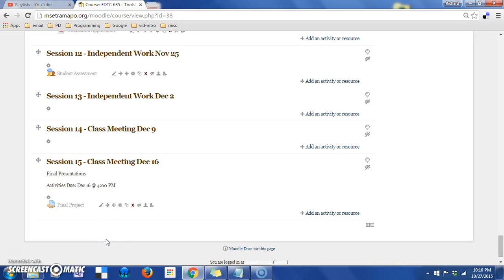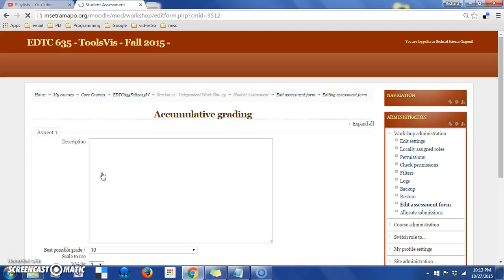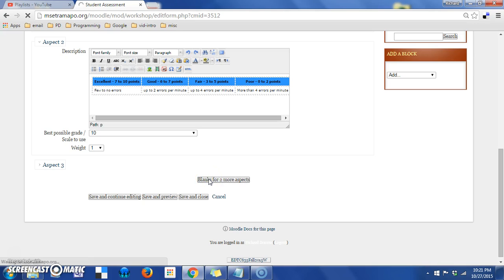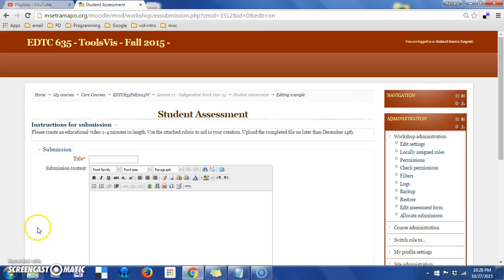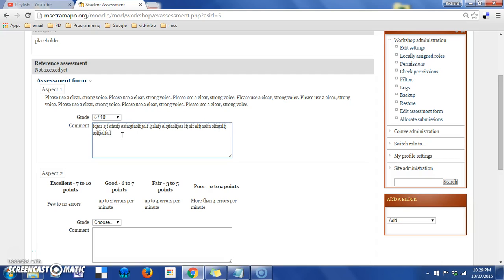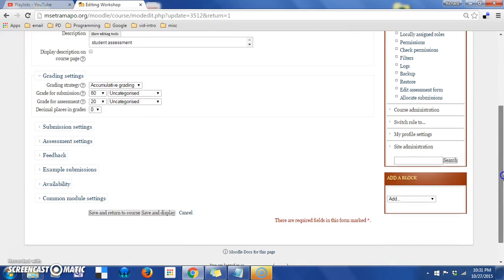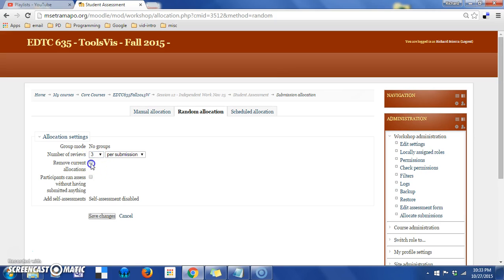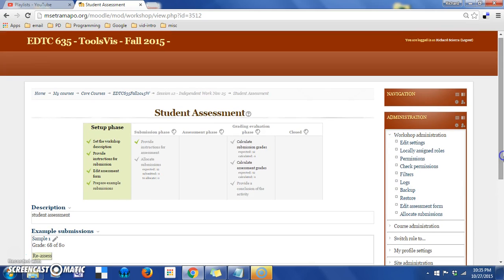Moodle: Workshops Part II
This video demonstrates how to create a workshop activity in Moodle.